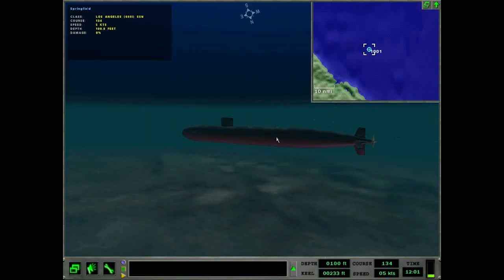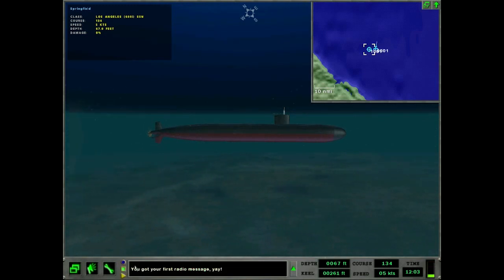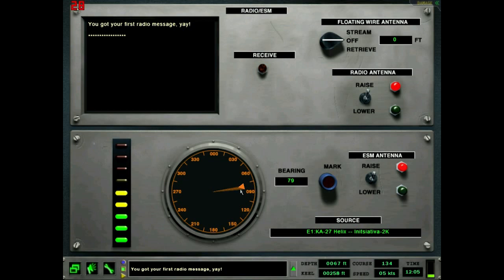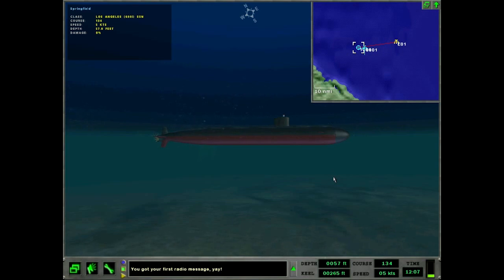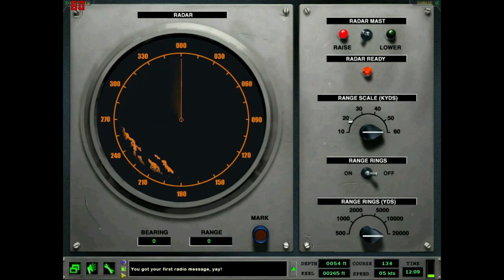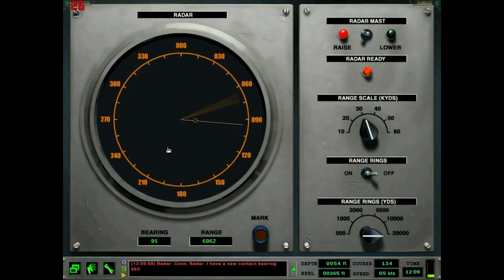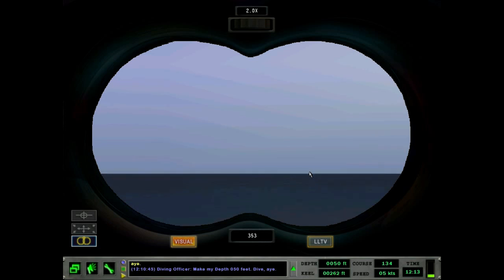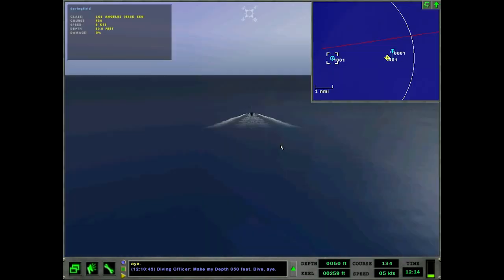Dangerous Waters Tutorial 2: Radio/ESM, Radar, Sail Bridge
Welcome to my tutorial series where I show you how to play Dangerous Waters! In Part 2, I'll teach you how to emit and detect electromagnetic radation and fend off pesky helicopters.